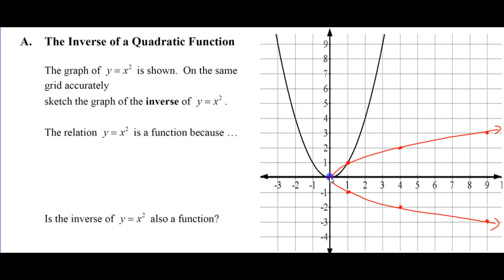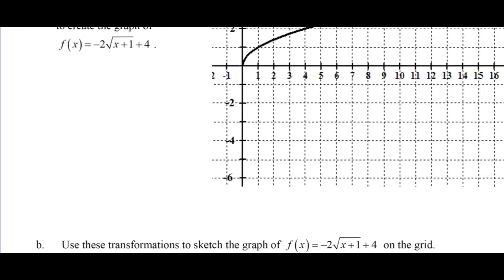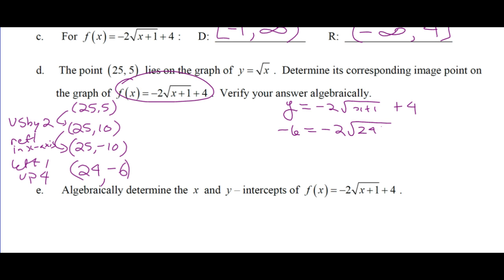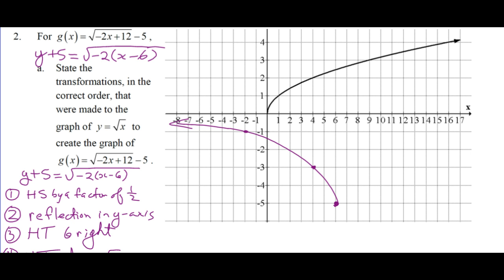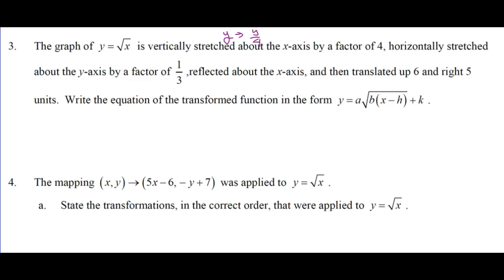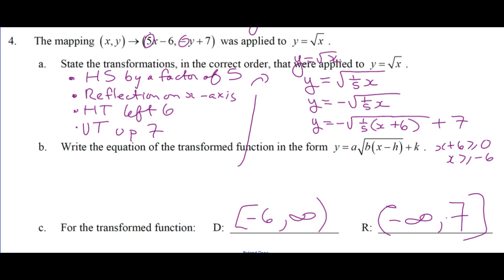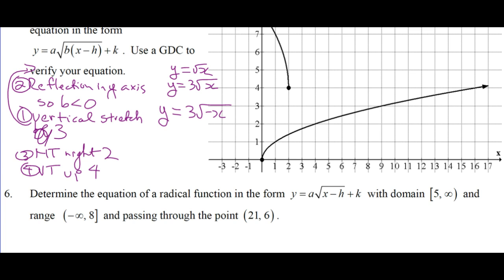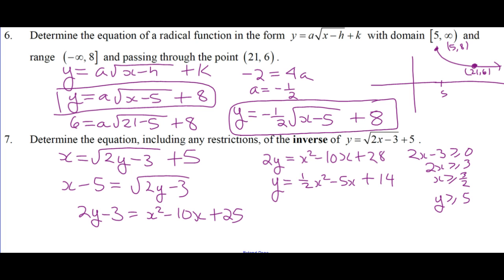Transformations of Radical Functions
HWW Math 30-1 Transformations of Radical Functions